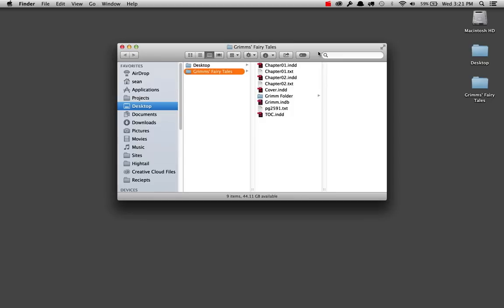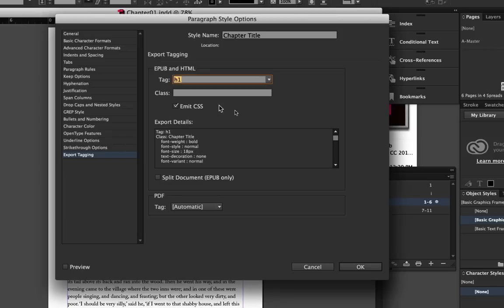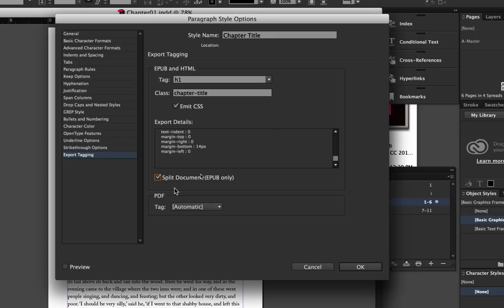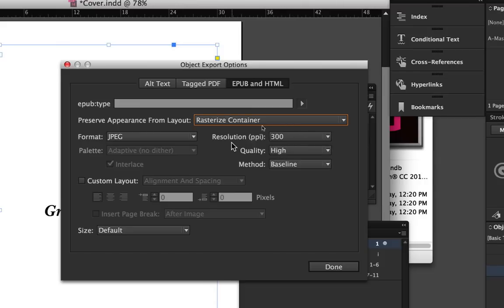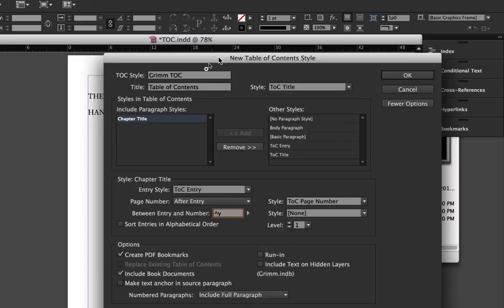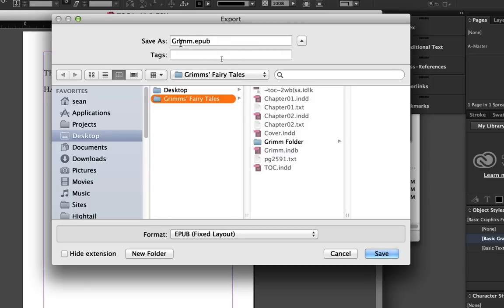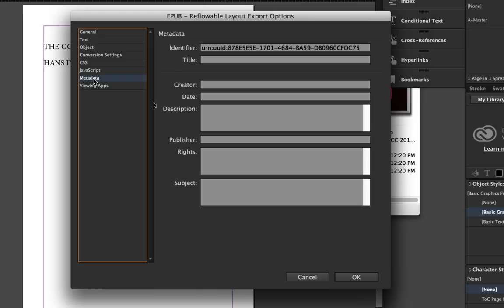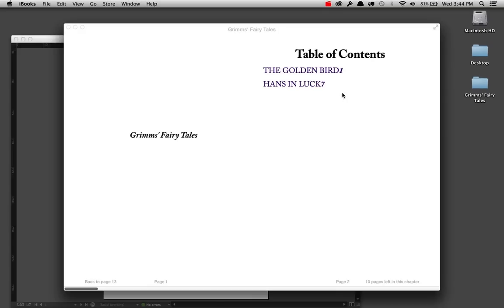Preparing a Book for ePub Export in InDesign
In the last screencast we setup a simple, two-chapter, book in InDesign using The Grimms' Fairy Tales. In this screencast I'll explain the steps required to prepare that book for export to the ePub format.